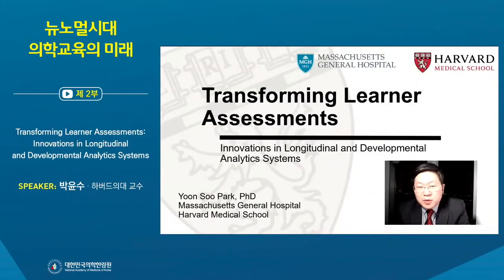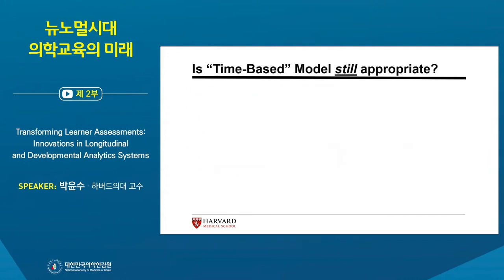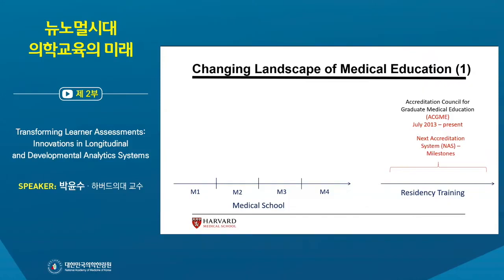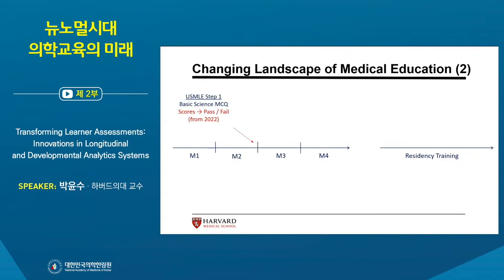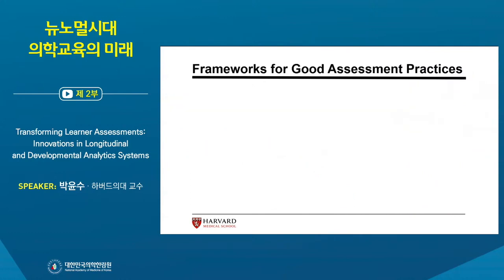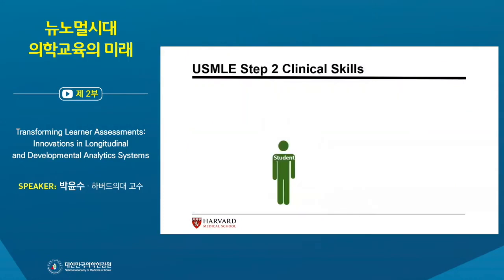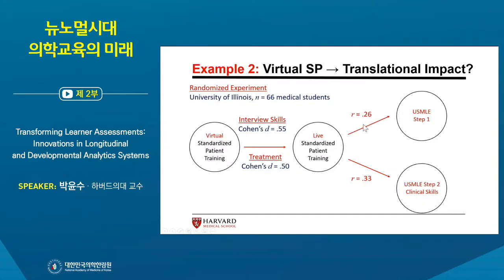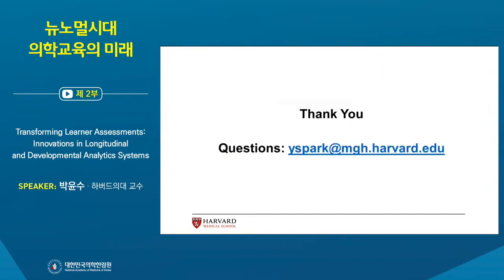주제발표2: Transforming Learner Assessments - 하버드의대 교수 박윤수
Transforming Learner Assessments: Innovations in Longitudinal and Developmental Analytics Systems